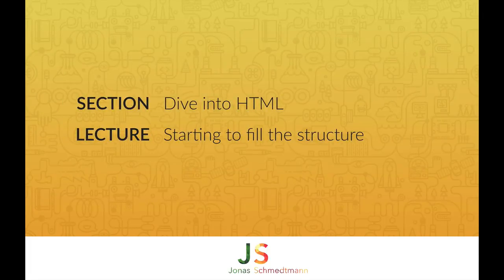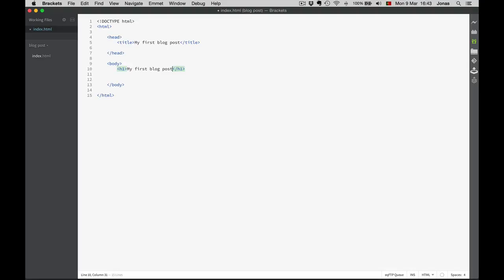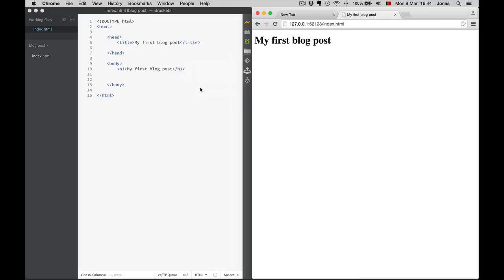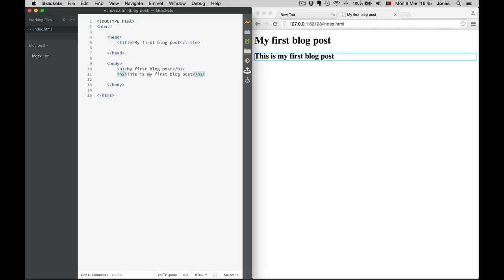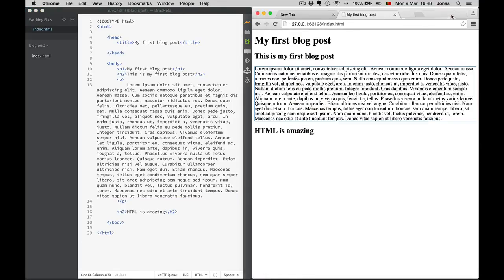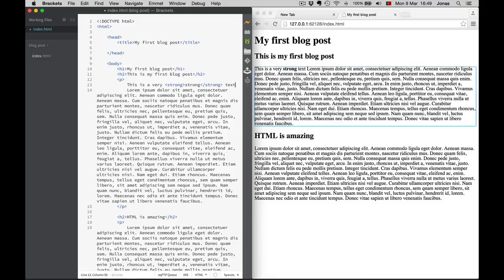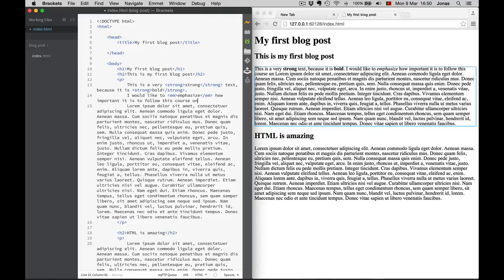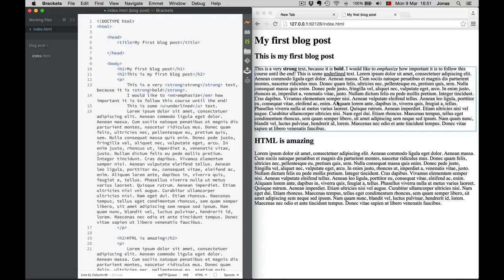13 Build Responsive Real World Websites with HTML5 and CSS3